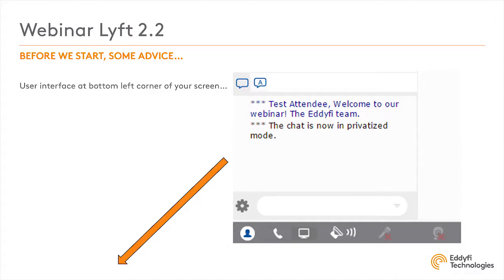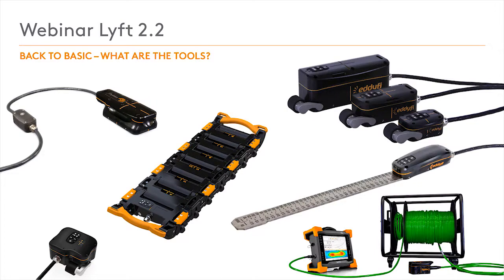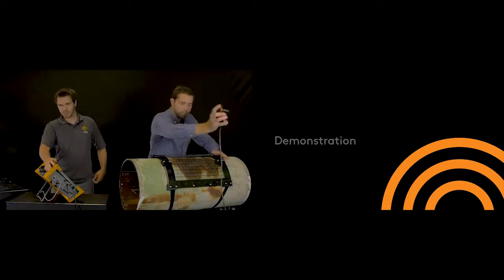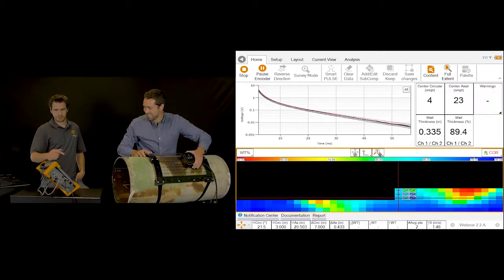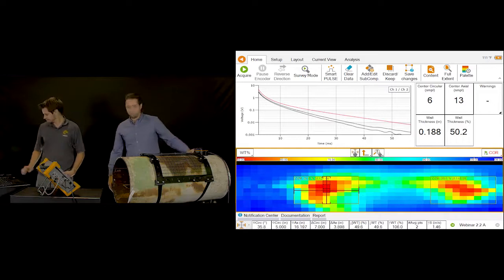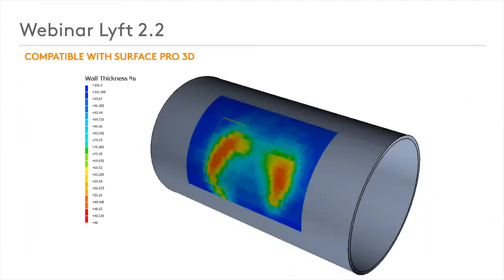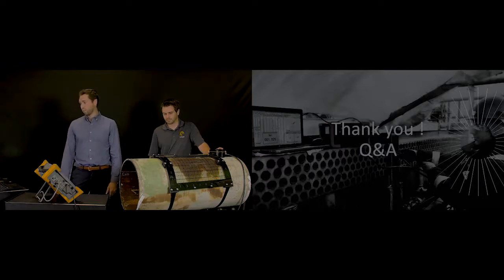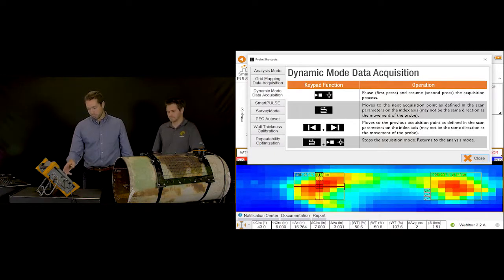Eddyfi Webinar Introducing Lyft 2 2 Scab Corrosion Assessment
Обзор функциональных особенностей дефектоскопа EddyFi LYFT